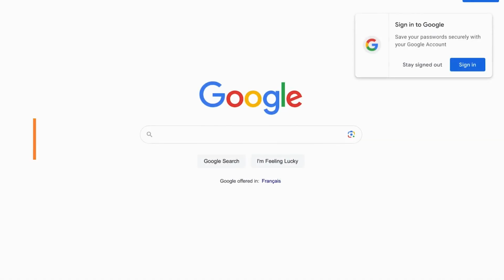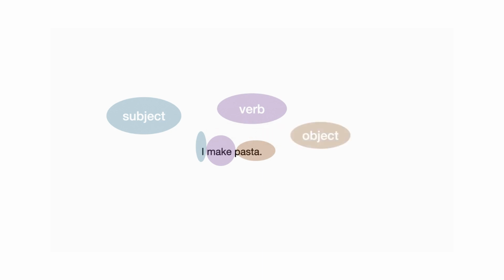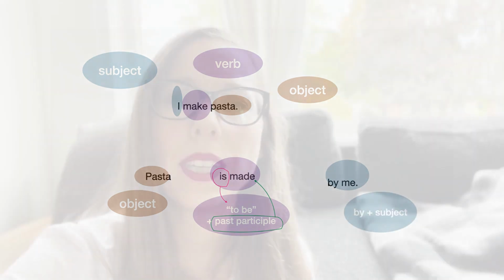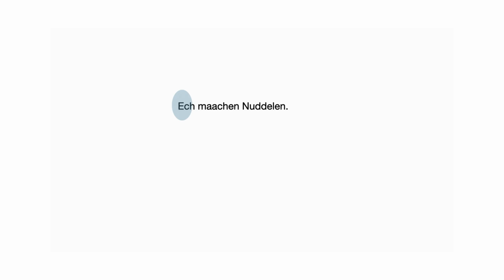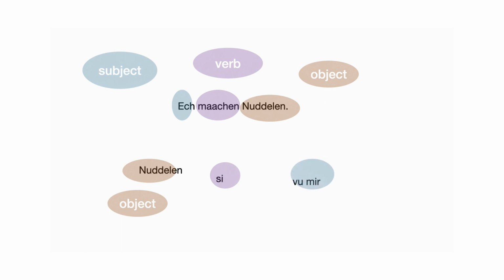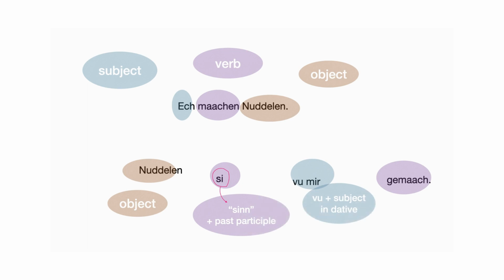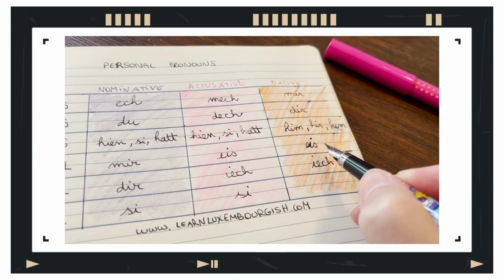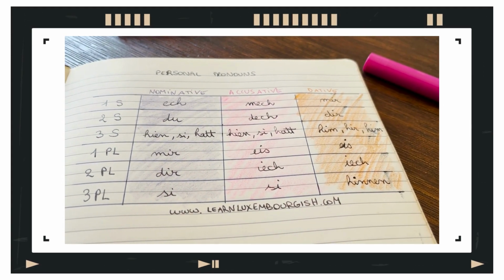From active to passive voice: how to turn Luxembourgish active sentences to passive sentences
Luxembourgish Grammar Explanation!

I'm often asked how you turn Luxembourgish phrases from active to passive voice so I took a little time to explain it in as easy a way as I could figure out. I hope it helps :)

For other basic grammar explanations in English, check out the Learn Luxembourgish Book

If you'd like to follow one of our Luxembourgish courses for beginners (held in English), please check out